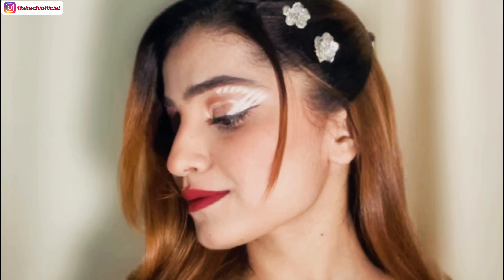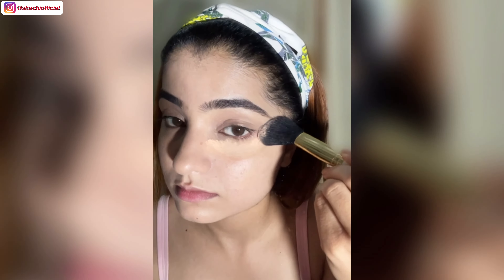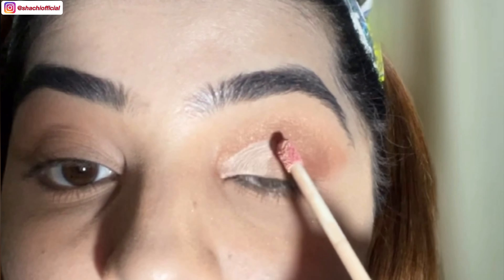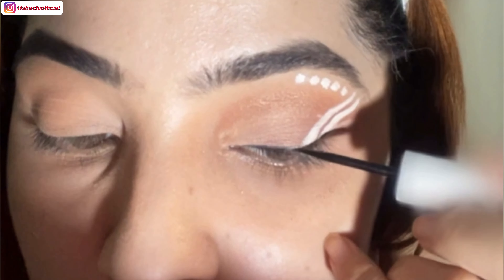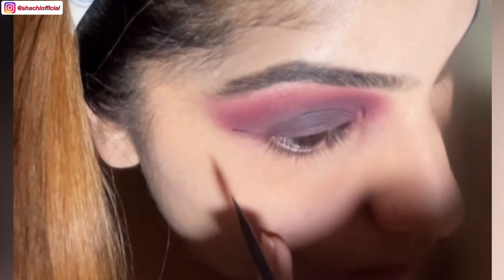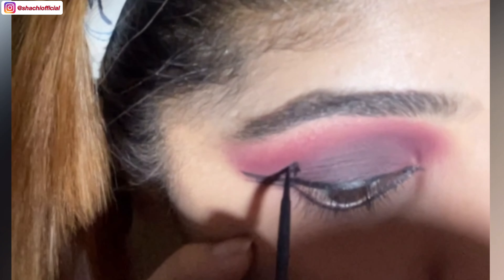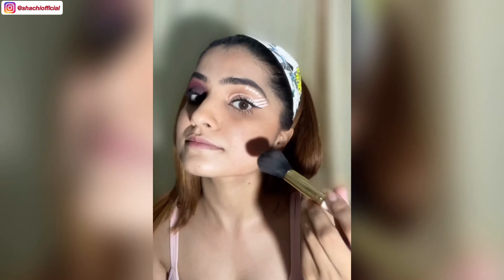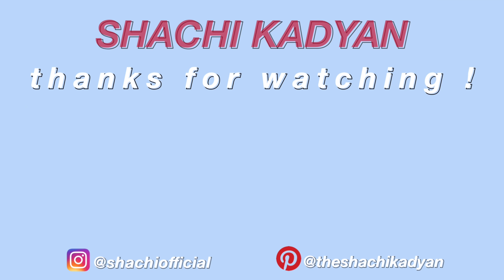Angel vs Devil Halloween Makeup Look tutorial || Shachi Kadyan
Hey guys ! here’s how to create a super easy look for Halloween, angel bs devil Halloween makeup look. ✨

FAQ

✩ what camera/ Phone do you use? iPhone 12 Pro Max
✩ what state do you live in? Haryana, India
✩ what editing App do you use? iMovie & Vita App

xoxo
Shachi Kadyan